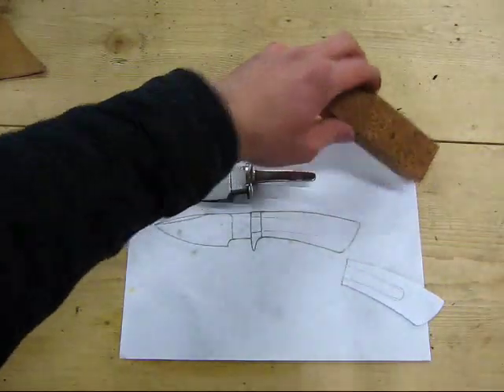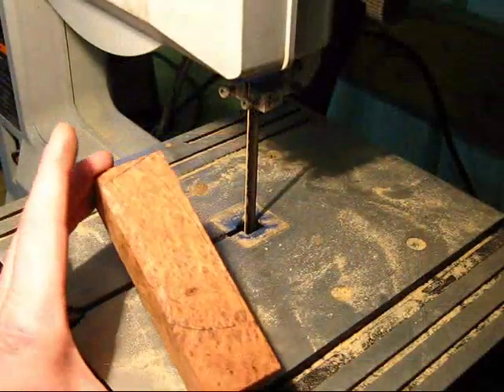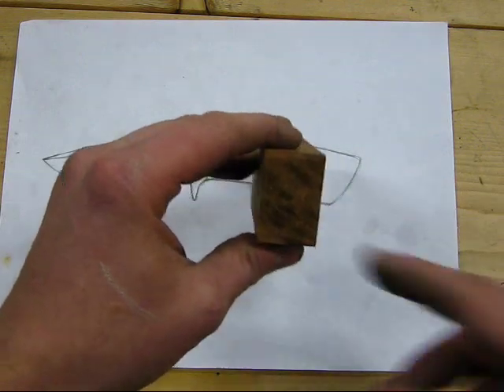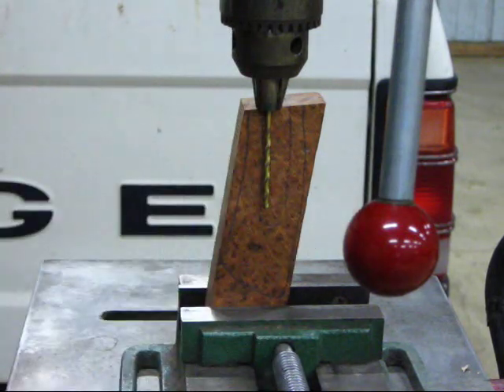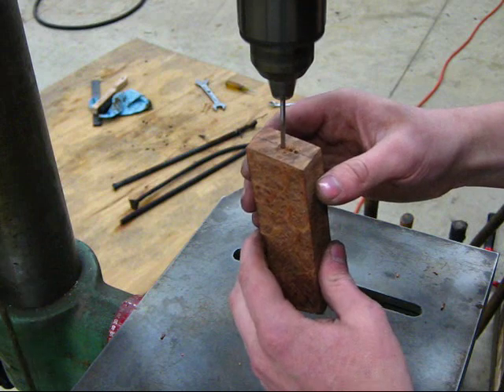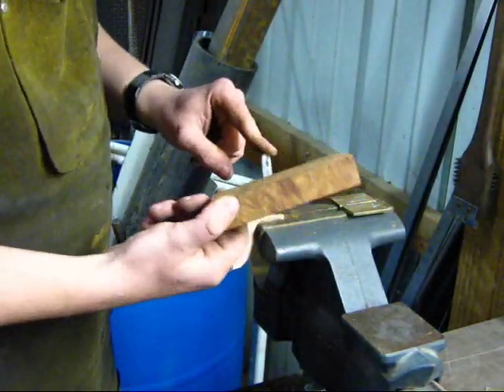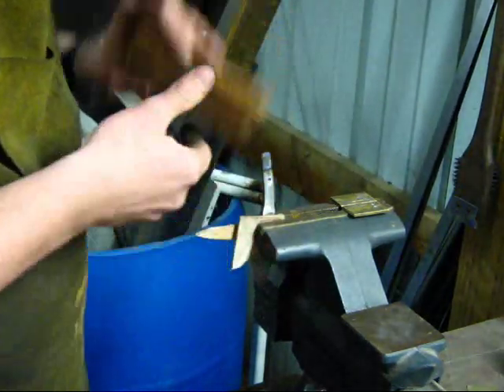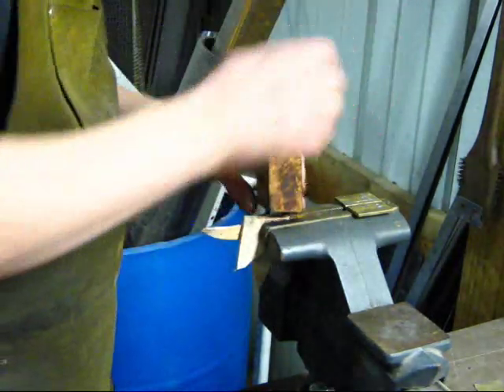Forging a New EDC Knife - Part 10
This is the tenth installment of the series on making a new pattern welded every day carry knife. In this video, the handle block is slotted and fitted to the tang and is ready to be shaped.